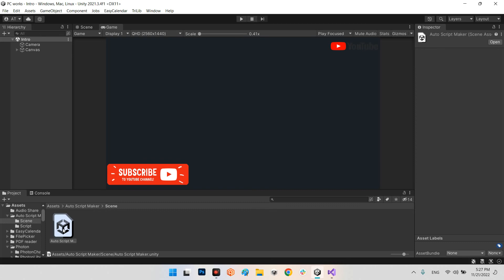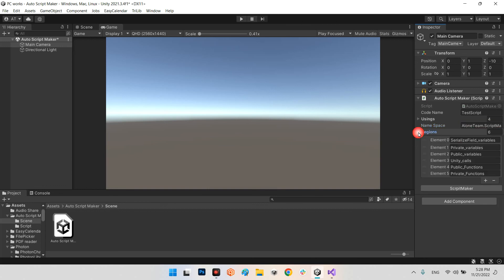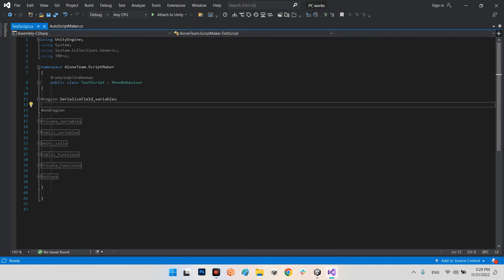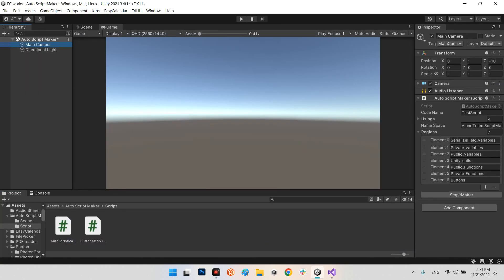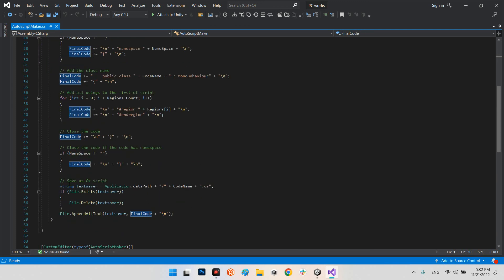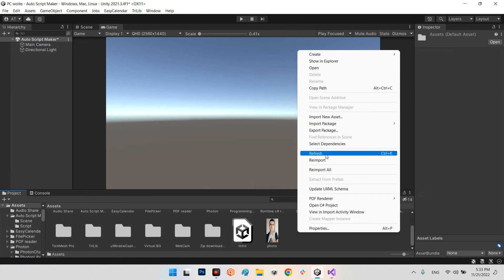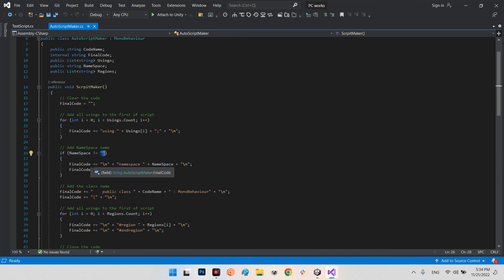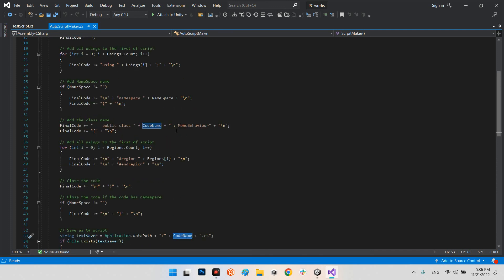Auto C# generator in unity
You can make a script with any options you want with it such as adding namespace, usings, and regions automatically to your script.